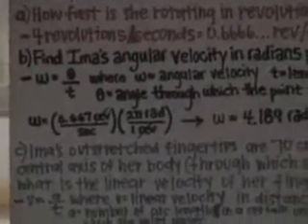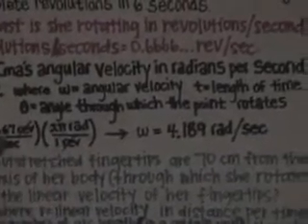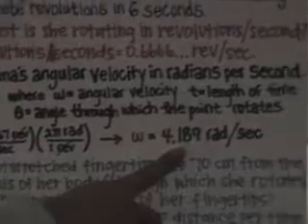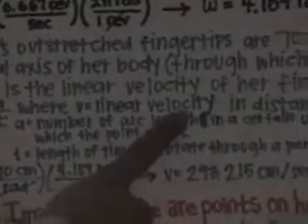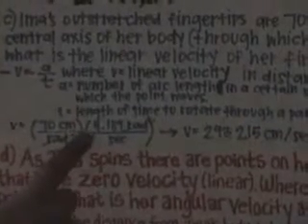Math Analysis Semester Project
Nicole Motamed, Chanel Lee